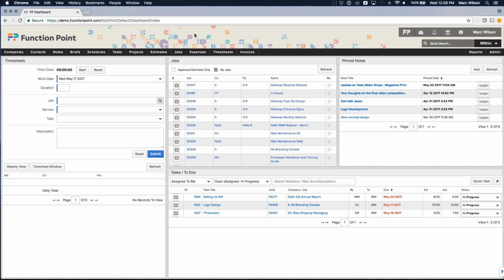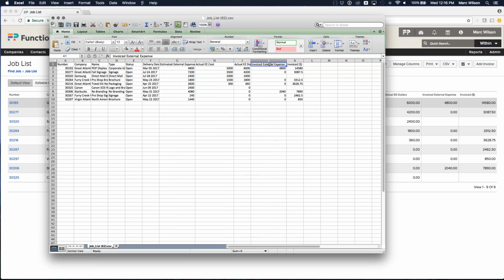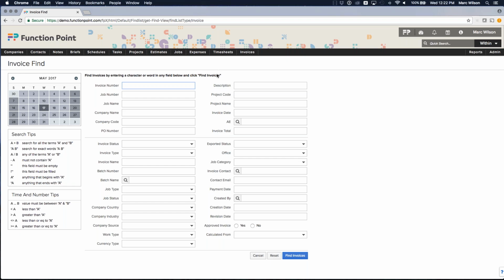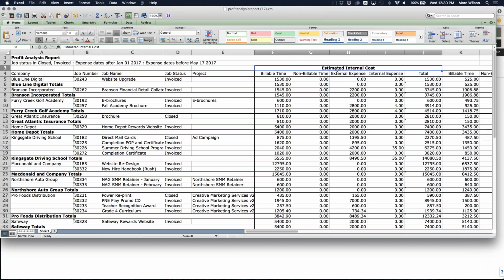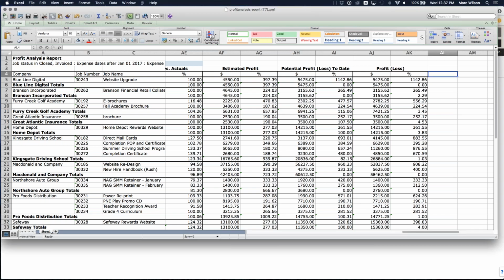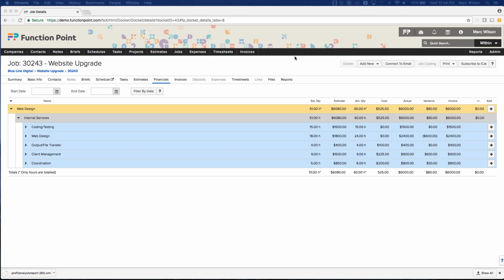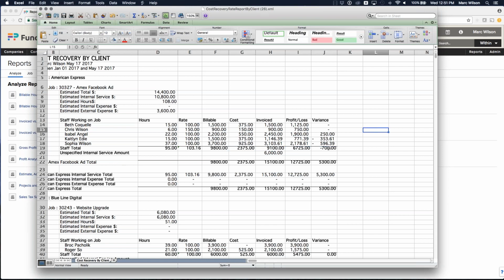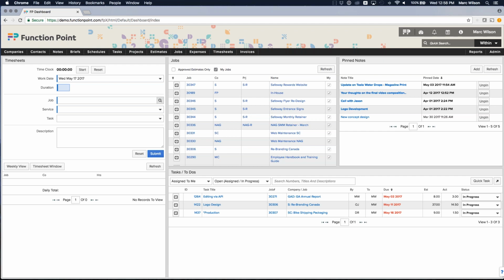Financial Reporting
Building financial and custom reports in Function Point? Learn how to generate insightful financial reports from the FP system. This includes system generated and formatted reports on profitability, utilization, forecasting and more. We will also cover how to create custom reports from export data.